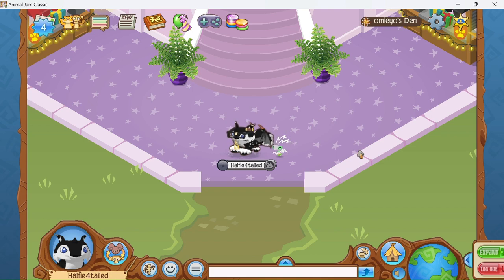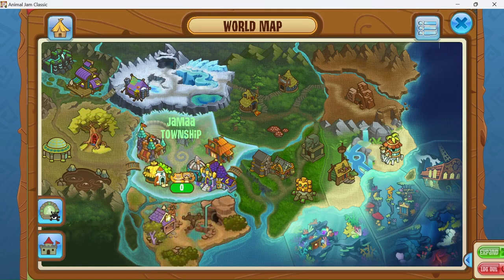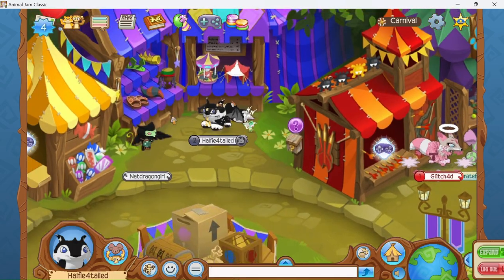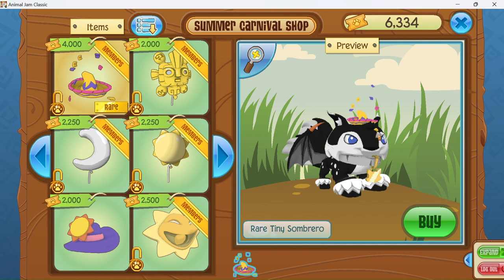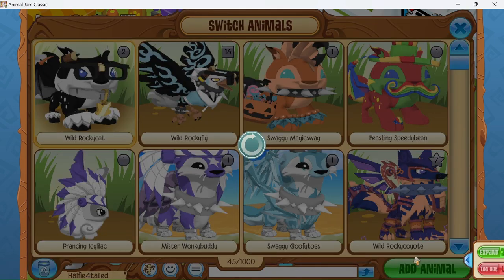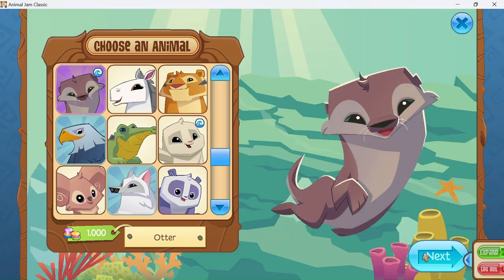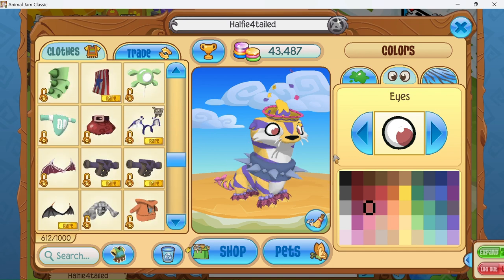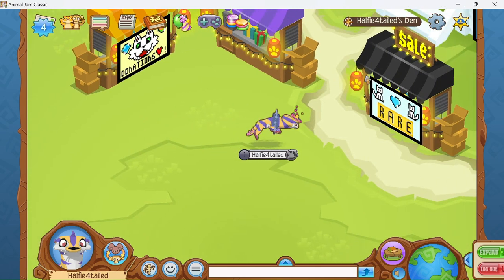RIM of the Week! | RARE TINY SOMBRERO | Animal Jam Classic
Thank you all so much for watching! Let me know what kind of content you want to see from me and if you want to see me continue to review the Rare Item Monday every week!

Please don't forget to send me a gift for the mailtime video! I want to try and record it tomorrow if possible! So far I only have 3 gifts out of the 10 I am hoping to get!

Game: Animal Jam Classic
Username: Halfie4tailed
Editing Software: ClipChamp
Editor: ME (Halfie Quinn)